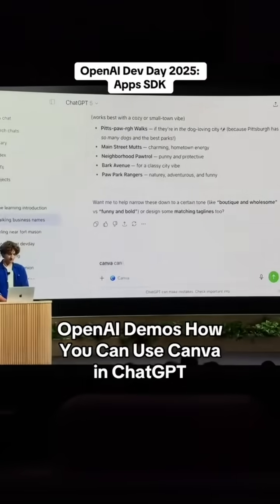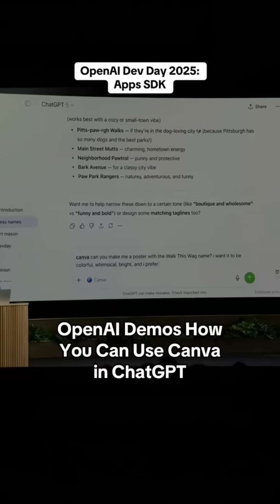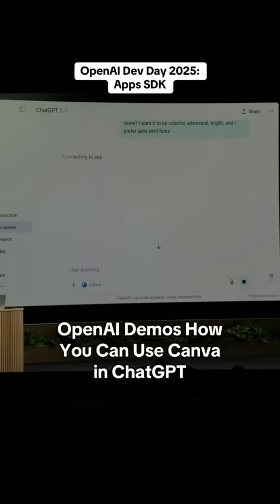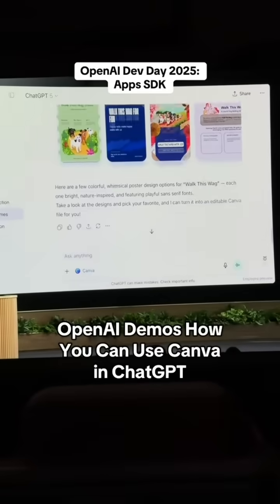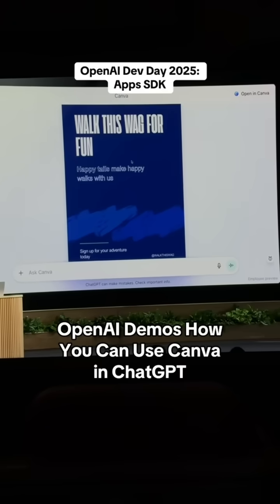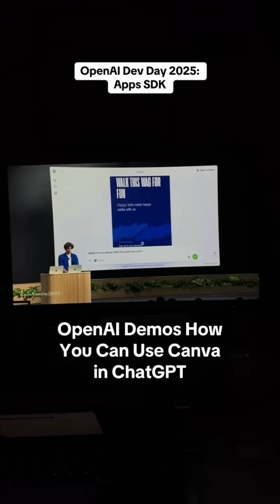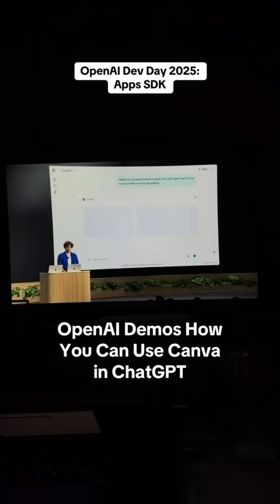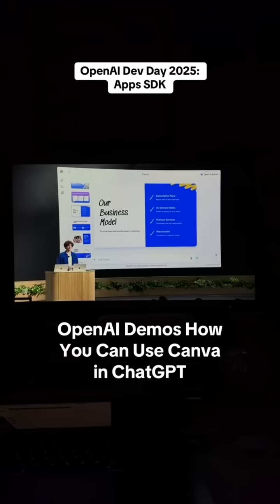Canva Demo for ChatGPT App SDK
OpenAI demos how you can use Canva in ChatGPT since the unveiling of Apps SDK in ChatGPT